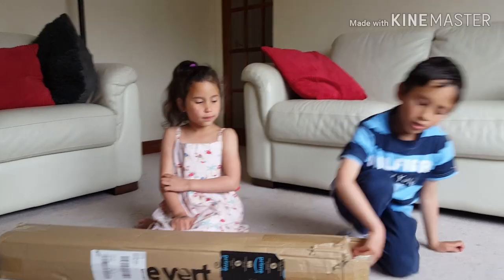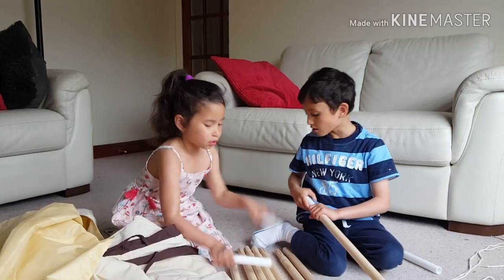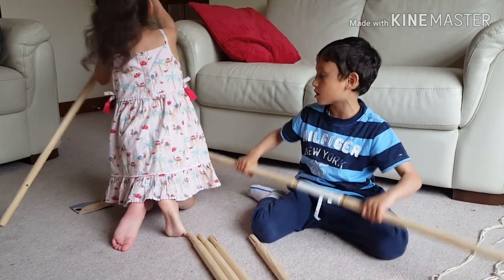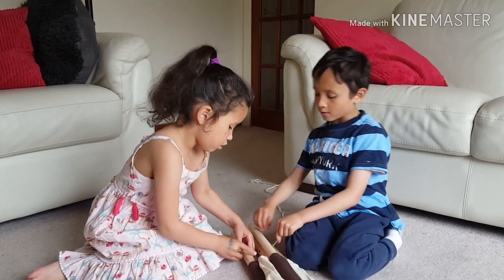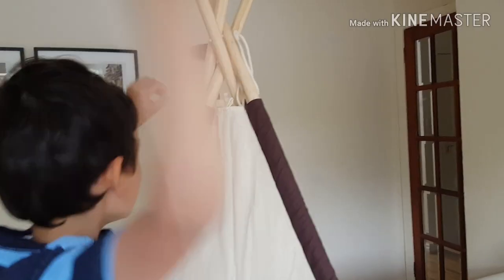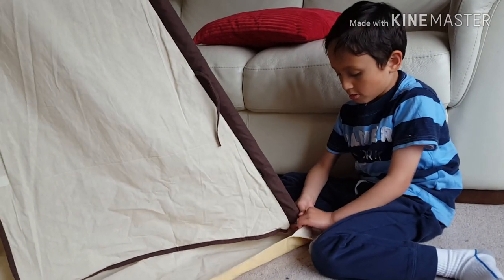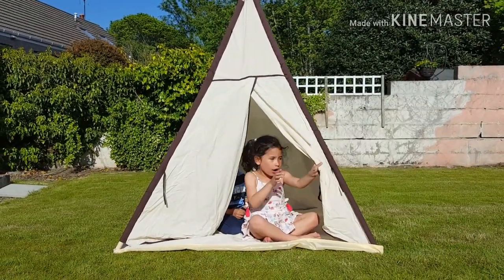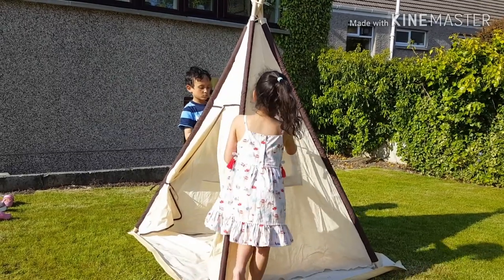Kids Indoor and Outdoor Playhouse tent - Indian Canvas Teepee by Lavievert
Kids Indian Canvas teepee by Lavievert
Purchase link for UK

Product description
It is kids' nature to play, and playing itself is a primitive learning process. Kids usually get to know the world by touching, listening, watching, feeling, comprehending when playing. A good toy is supposed to provide a free space for kids to cultivate imagination and creativity, and Lavievert Children's Teepee is just a teacher of such kind. In this lovely house, kids can play, read and sleep alone, or invite their next-door buddies to have small parties or play mom and dad.

Component Parts:
1 X Cotton Canvas Cover
1 X Canvas Carry Bag
8 X Perforated Pine Poles (Size: 91cm (length) × 2cm (diameter) / 35.82 (length) × 0.78in (diameter))
4 X Durable Plastic Connectors
Bonus: 1 X Water-resistant Bottom Mat

Washing Instruction:
1. Hand wash the canvas cover in cold water.
2. DO NOT wash in hot water and prevent prolonged immersion.
3. Air dry, avoid sun exposure.

Suggestion: Before use, better to iron and flat the cotton canvas cover with household iron.

1. ECO-FRIENDLY MATERIALS - Lavievert's children Teepee Tent is constructed by 100% cotton canvas and 4 premium pine poles. No harmful chemical material is included. All the materials are eco-friendly - the cotton canvas is natural, breathable, supple and non-irritating, while the pine poles are elegant in color, paint and smell free.
2. FOUR SIDED DESIGN - Classic Indian style design, offering a spacious and luminous room. Kids are bound to enjoy the security when playing inside. Their interpersonal skills and spirit of teamwork can also be enhanced through interacting and sharing with parents and next-door buddies. Coffee edge goes well with the cotton canvas, matching with most home furnishing styles.
3. CURTAINS, INNER SLIP POCKET & EASY INSTALLATION - With curtains, offering kids personal space for little secrets and encouraging them to become independent and show respect for others. An inner pocket lets kids store beloved dolls, books and snacks, and decorates their sweet room. Easy installation being a significant feature, this tent can be conveniently assembled by a single adult. Or you can have fun and install it with your kids.
4. BONUS WATER-RESISTANT BOTTOM MAT - Going camping with your family and this tent at the weekend is definitely a perfect idea to interact with your kids and enhance the family bond. Don't forget to roll out the enclosed mat, which is made of water resistant fabric. You can still have fun even when it is drizzling outside.
5.COMPONENT PARTS - 1pc Water-resistant Bottom Mat; 1pc Cotton Canvas Cover; 1pc Canvas Carry Bag; 8pcs Perforated Pine Poles (Size: 91cm (length) × 2cm (diameter) / 35.82 (length) × 0.78in (diameter)); 4pcs Durable Plastic Connectors.